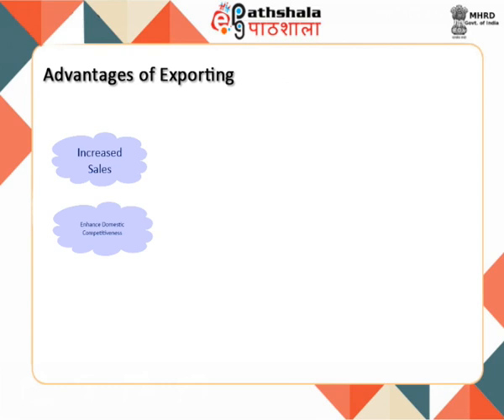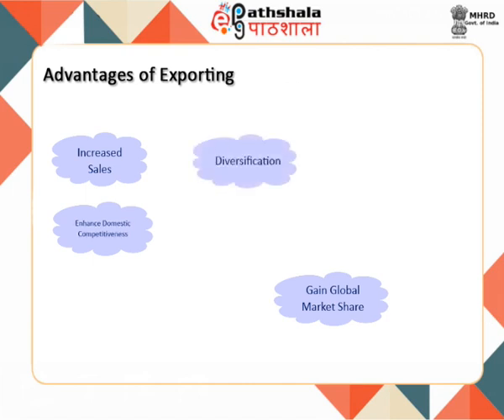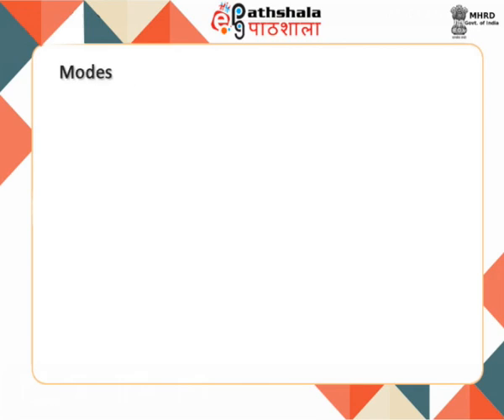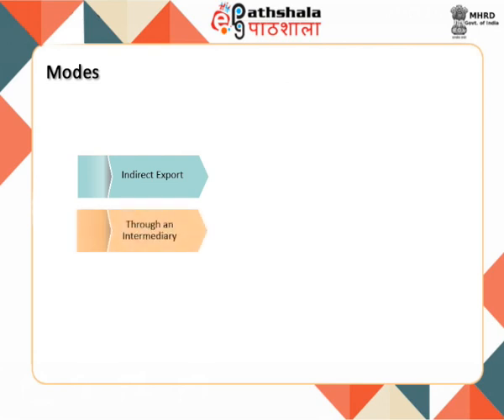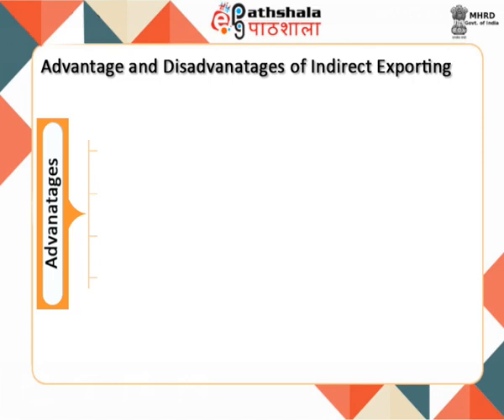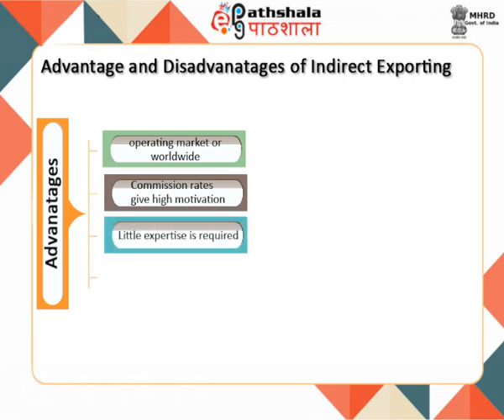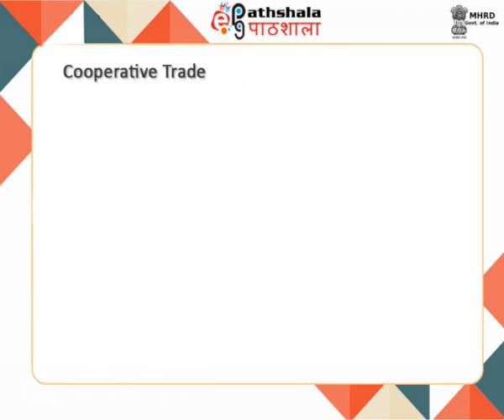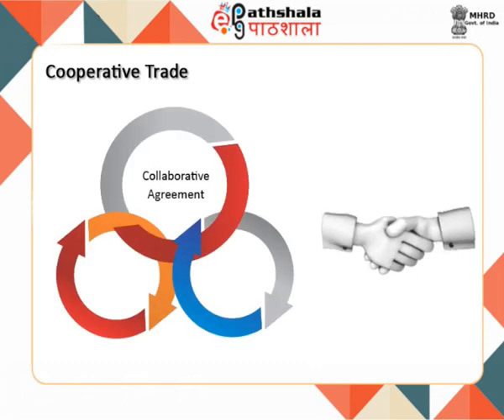MODES OF ENTRY IN INTERNATIONAL BUSINESS-II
Paper : INTERNATIONAL BUSINESS
Module : MODES OF ENTRY IN INTERNATIONAL BUSINESS-II